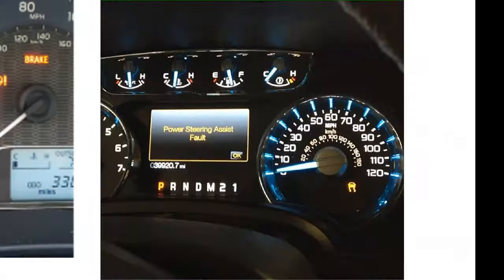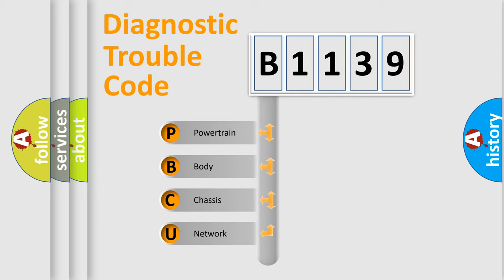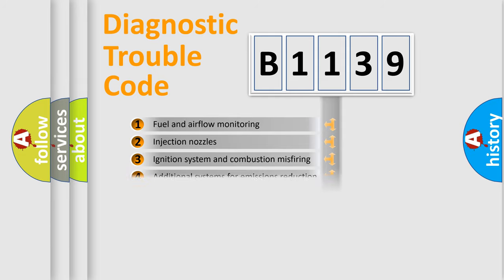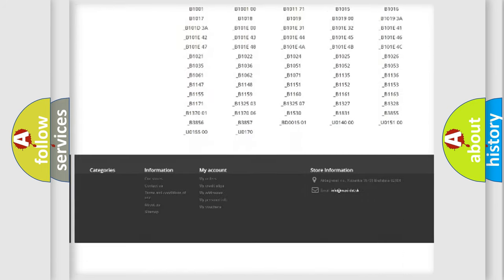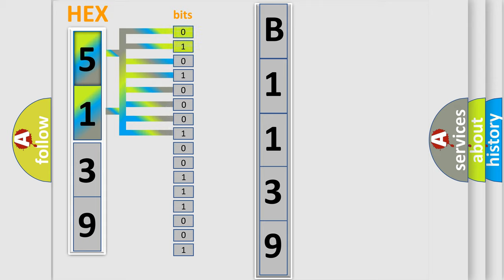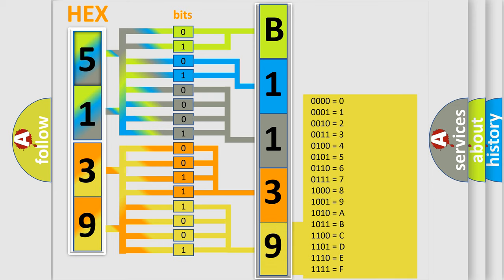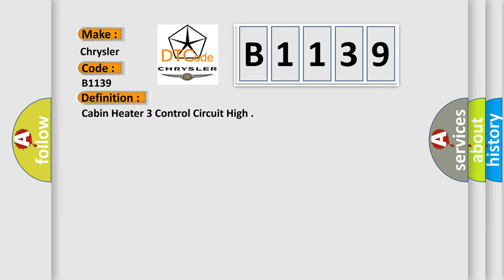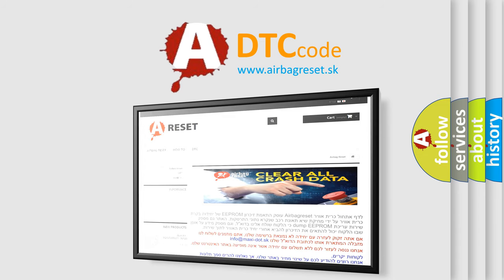DTC Chrysler B1139 Short Explanation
Contents:
0:21 Basic DTC analysis according to OBD2 protocol standard.
1:48 Insight into programming
2:58 A diagnostically understandable description of the Diagnostic Trouble Code
3:05 Basic error definition

Make
Chrysler
Code
B1139
Definition
Cabin Heater 3 Control Circuit High
Cause
K363 Cabin Heater 3 Relay Control Circuit Shorted To Voltage
Cabin Heater Relay
Totally Integrated Power Module Tipm